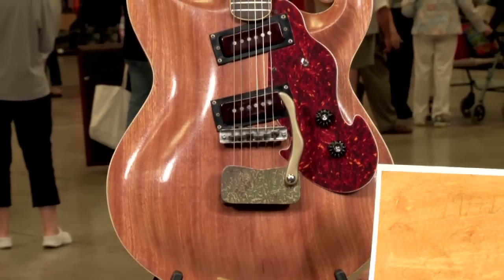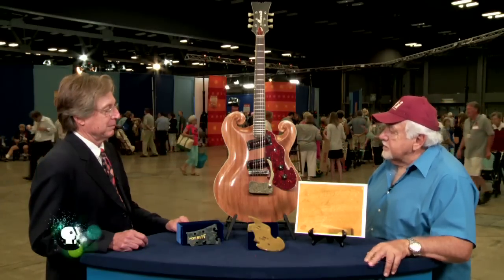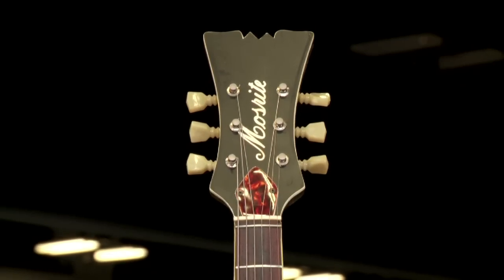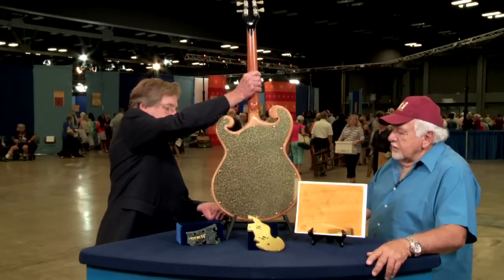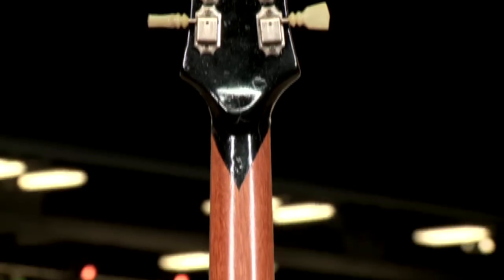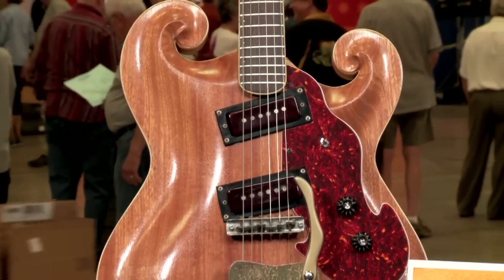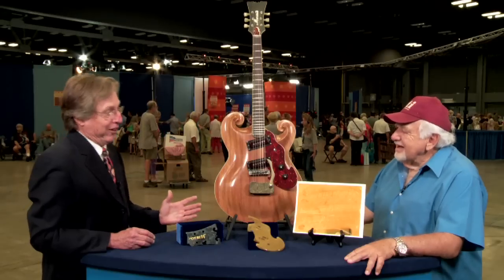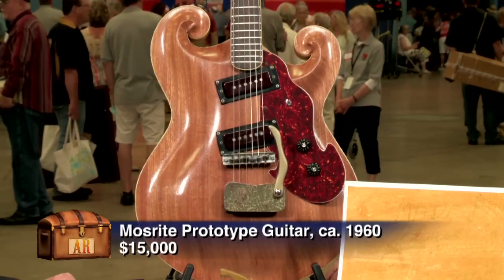1960 Mosrite Prototype Guitar | Web Appraisal | Austin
Learn how one guitar was made into a piece of art - and now worth thousands!